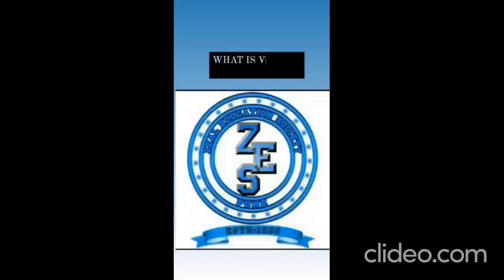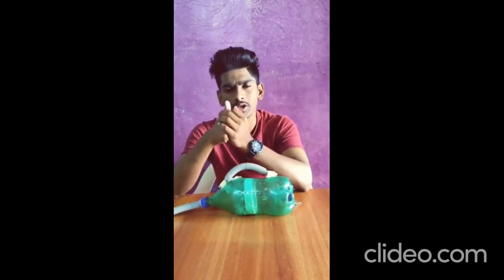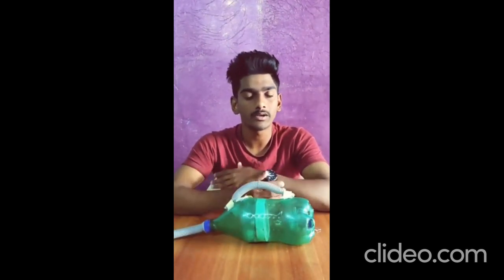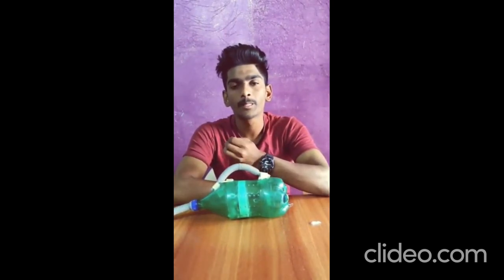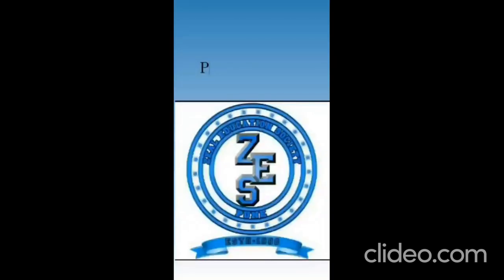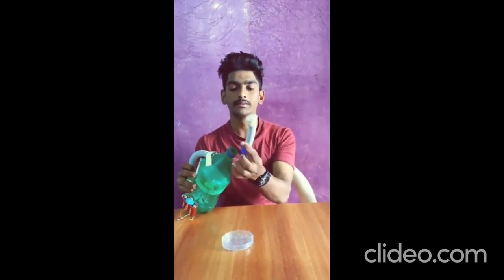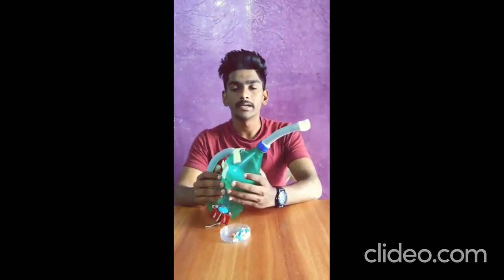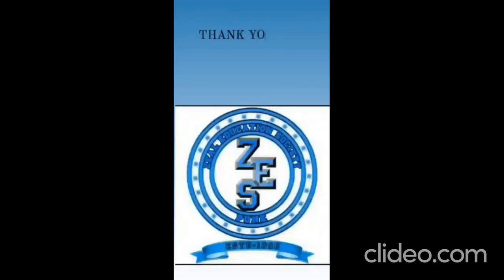Vacuum Cleaner using Plastic Bottle